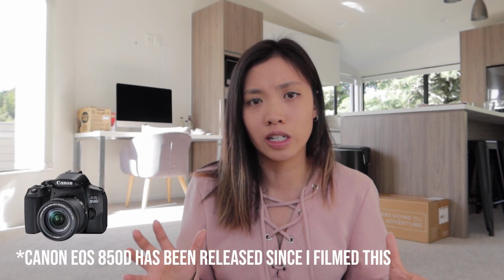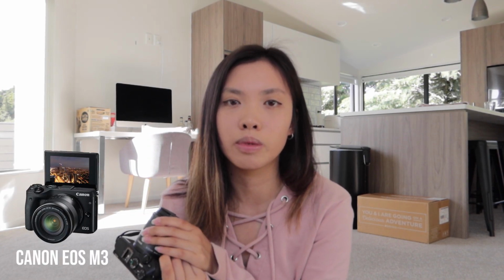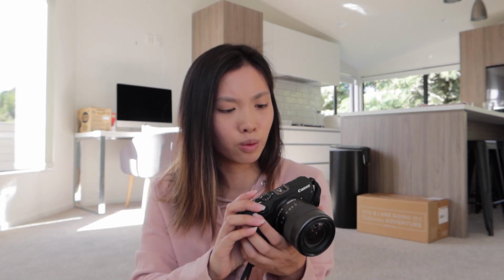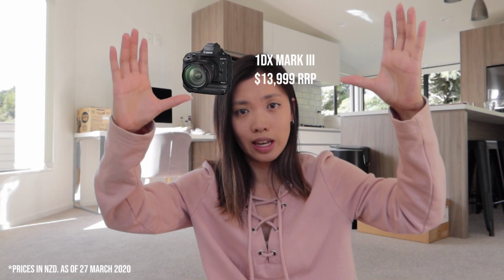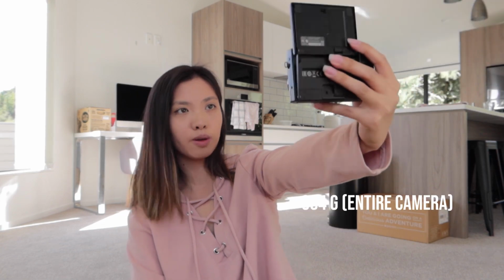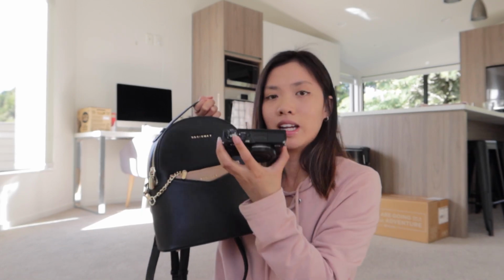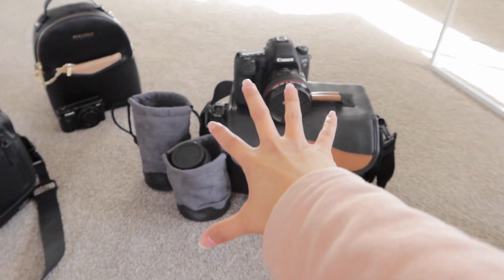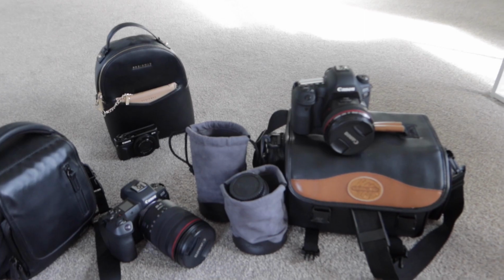My Camera Gear! 📸| Chats with Tracy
OH HEY! 🙋🏻‍♀️

I decided to film this a lil while ago in the hopes of sharing what's in my bag.

1:46 - Time skip to fast forward past all the disclaimers...

And if you already have your hands on a camera, tell me a lil bit about what you use and why!